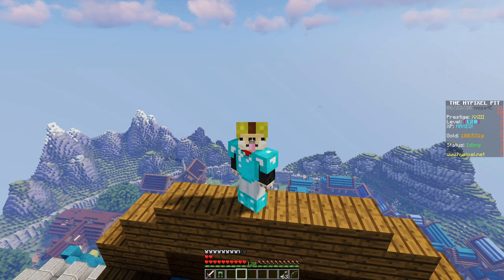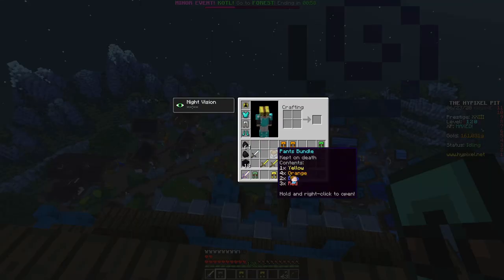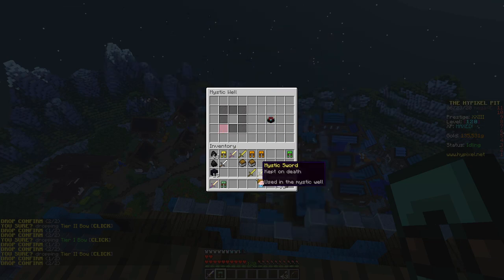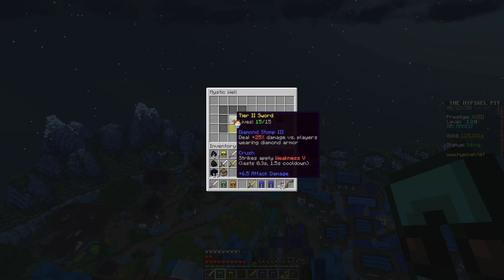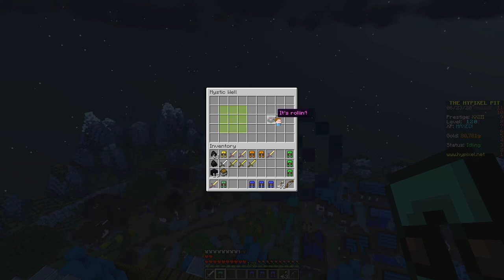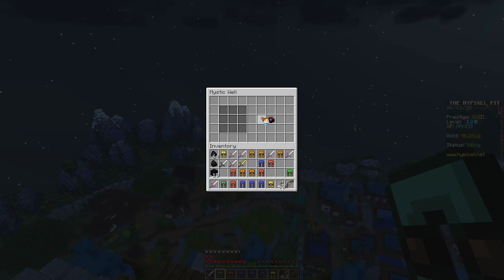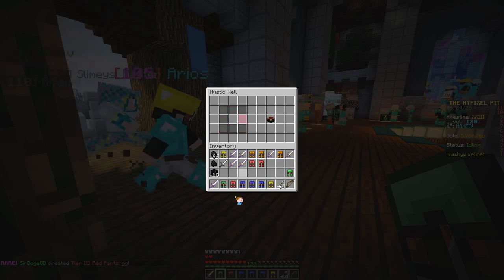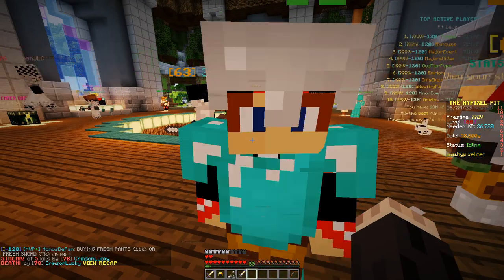Enchanting + Prestige 24 - Hypixel Pit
Enjoy the enchanting, also im excited to be one pres away from the big 25!

Songs:
MadhouseDUDE - Now We're Talkin'